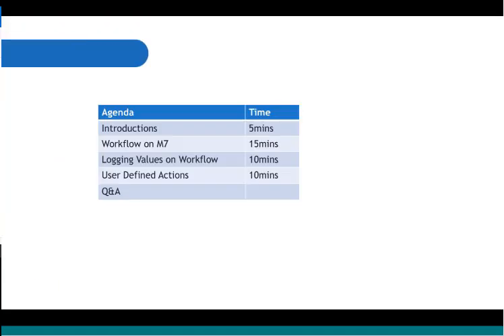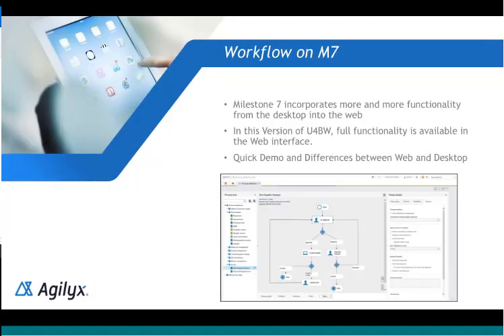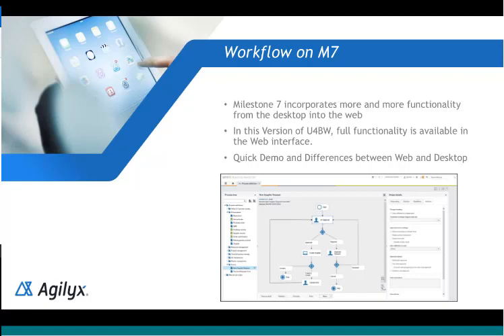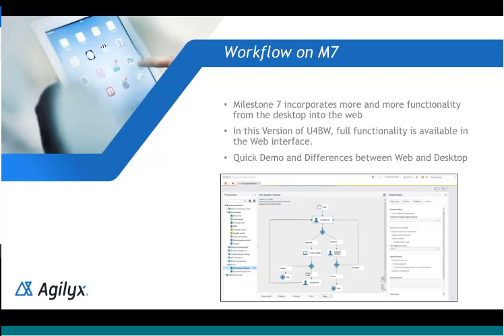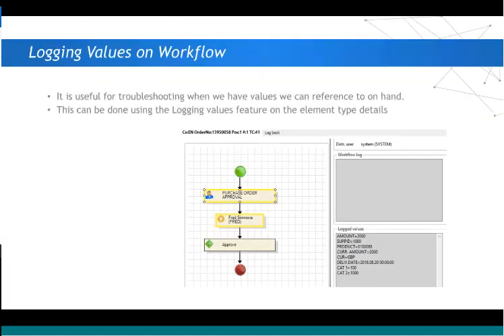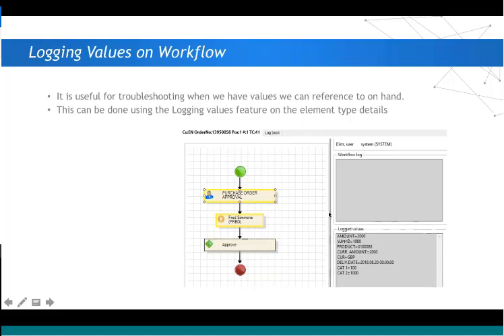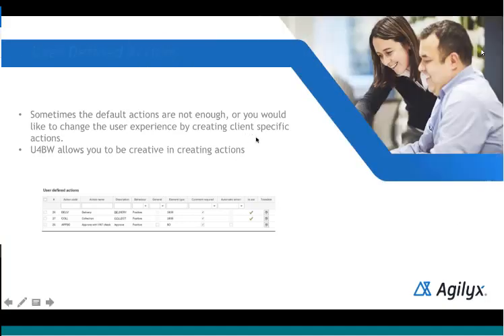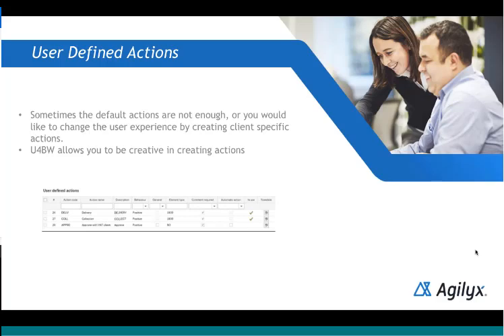Unit4 Business World - Workflow Webinar - Part 1: Introduction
Introduction to UBW Workflows by Agilyx Uk Consultant Matthieu Suhandynata